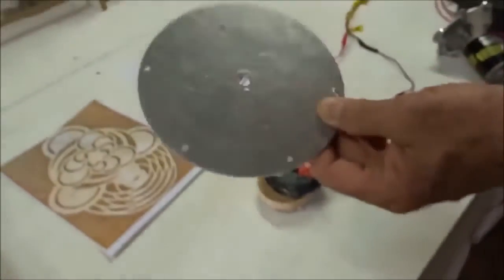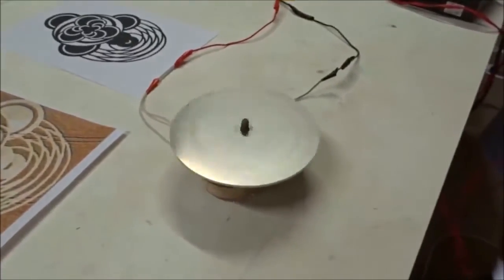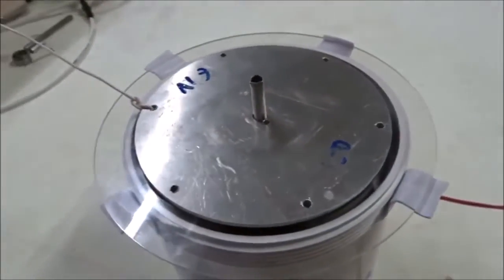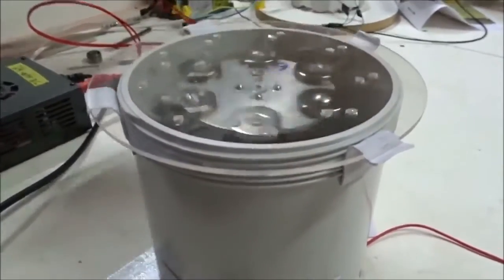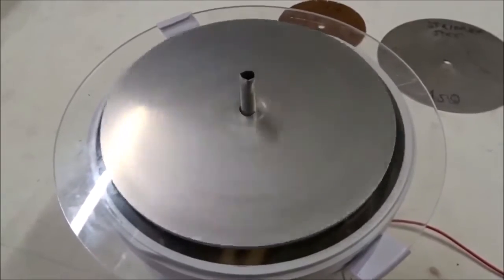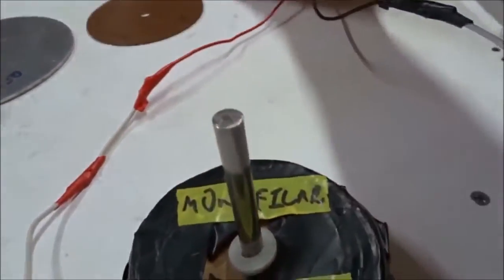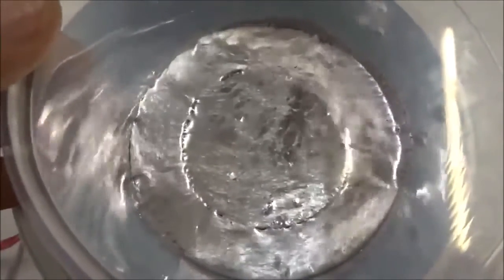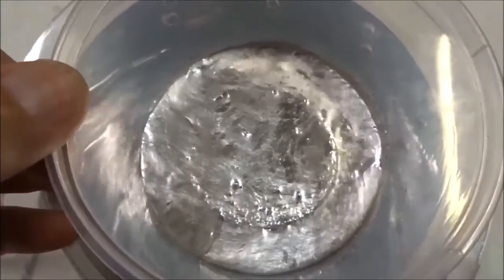Lenz effects in aluminium, copper, steel and gallium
Dr. Horace R. Drew owns full copyright of this video and all scientific studies.
WARNING: Don't touch the metal when you are testing wireless electricity circuits at 5 amps!

Please follow @redcollie1 on twitter and @HoraceDrew on GAB